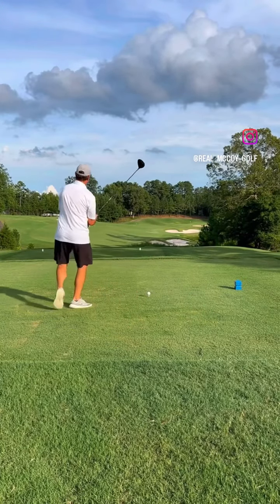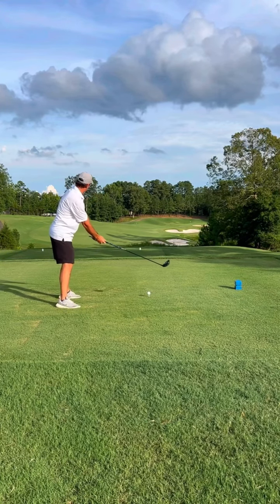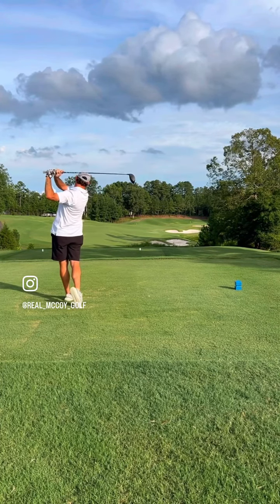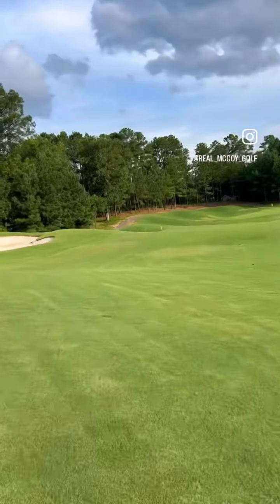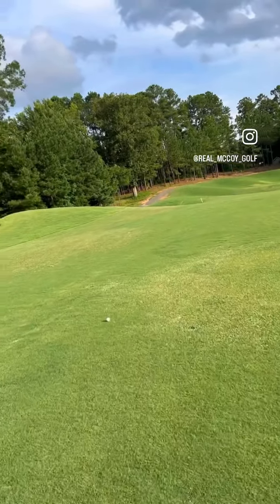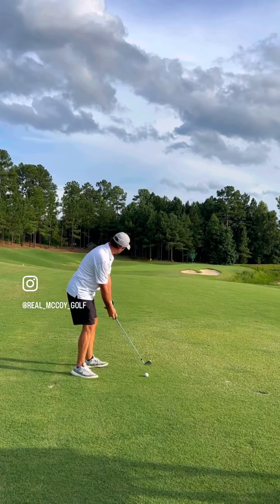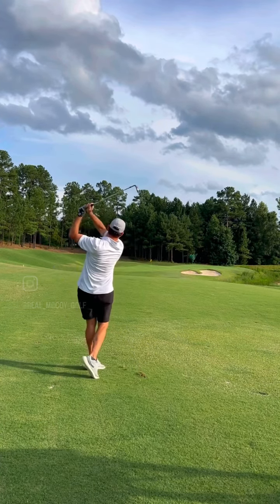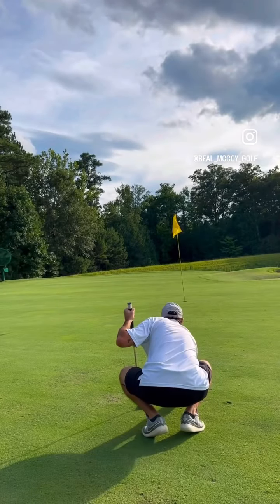Real McCoy Golf | 334 Yard Par 4